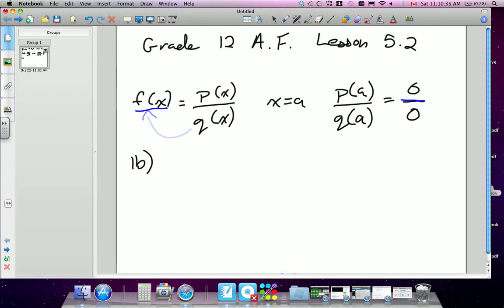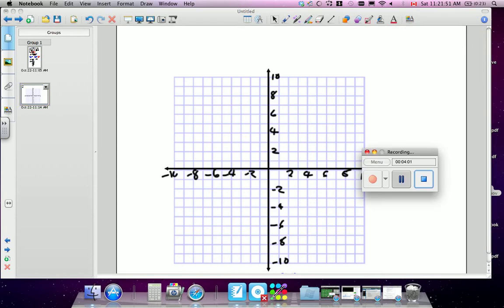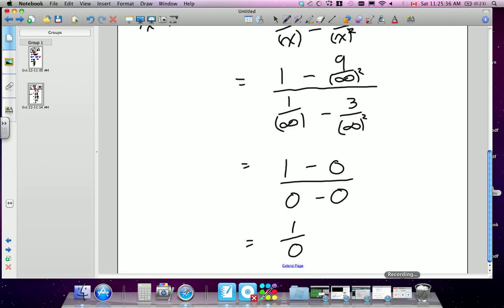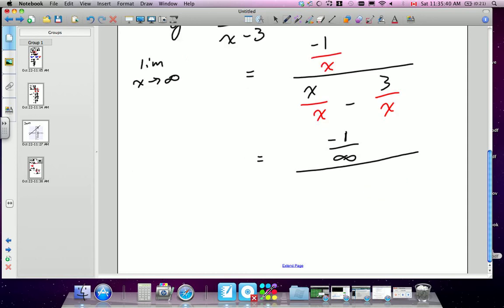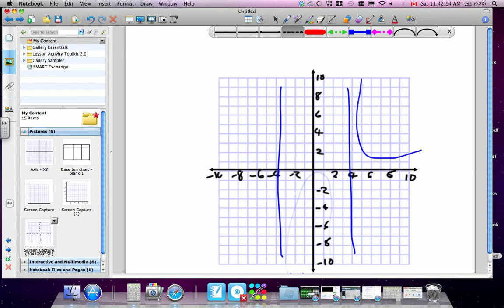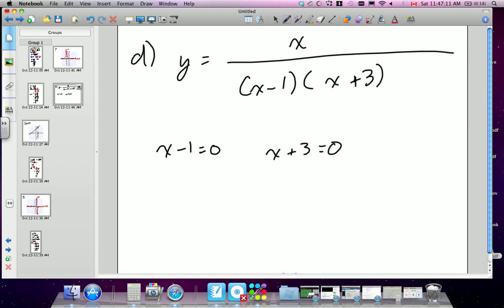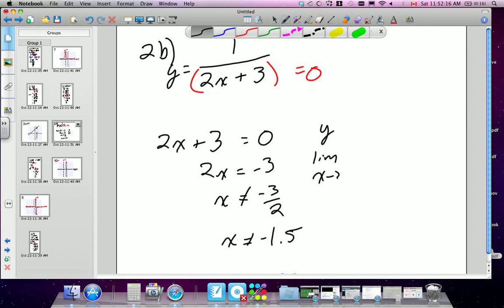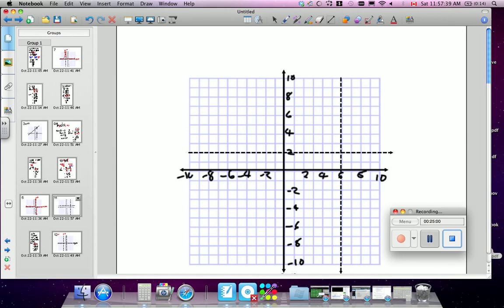Finding Vertical and Horizontal Asymtopes, Quotients of Polynomial Functions Grade 12 Advanced Functions Lesson 5 2